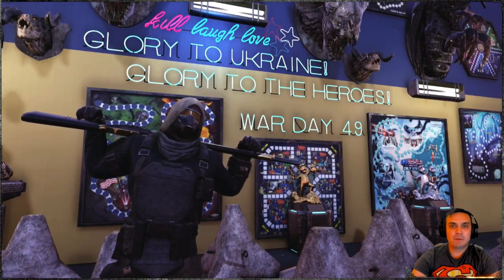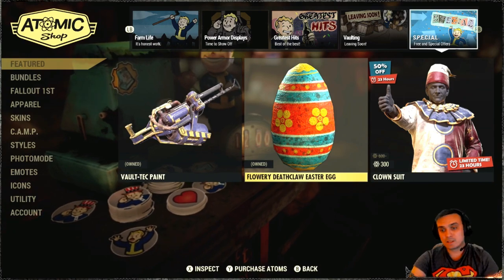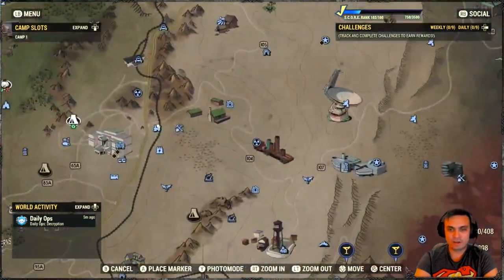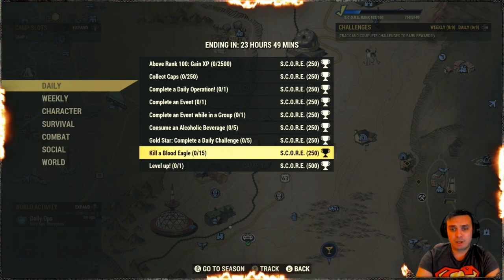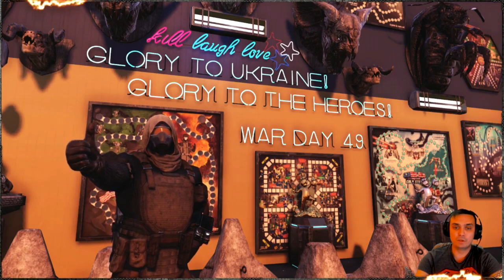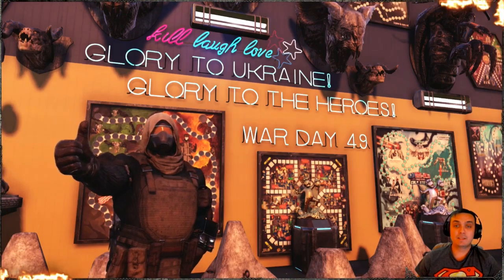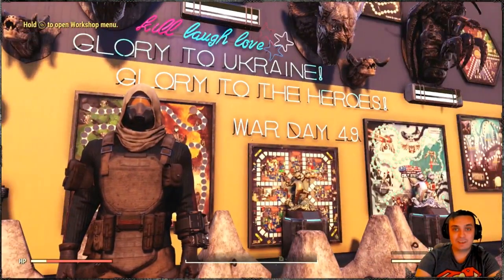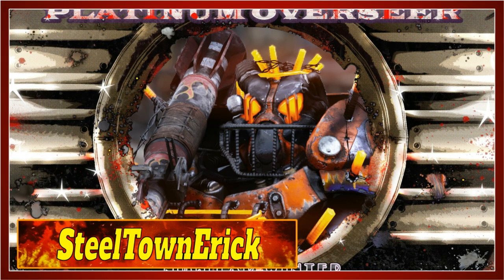Fallout 76 - 13th April22 Atom Shop - Free Easter Egg and Clown Suit 50% Discount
🕐TimeStamps🕐